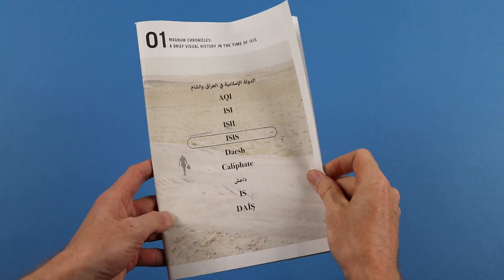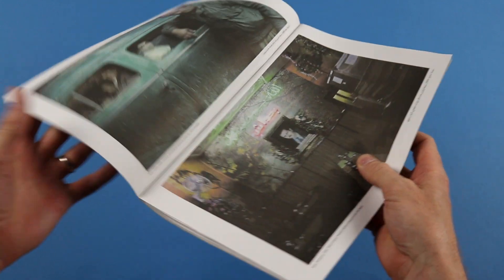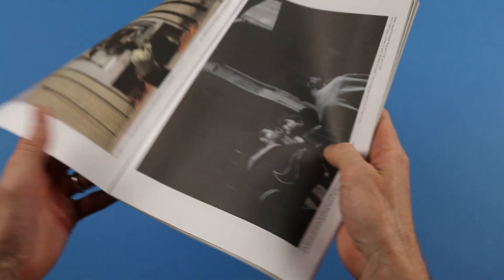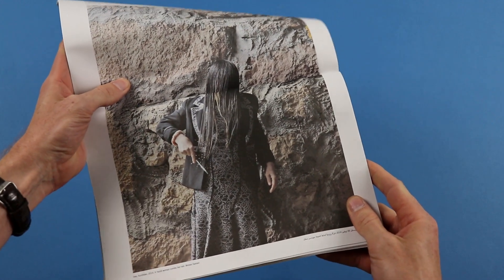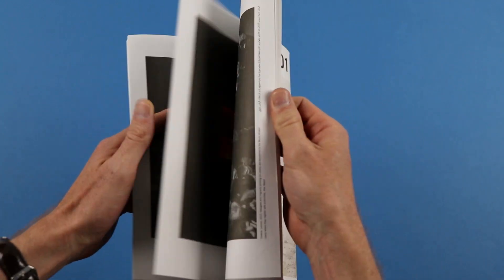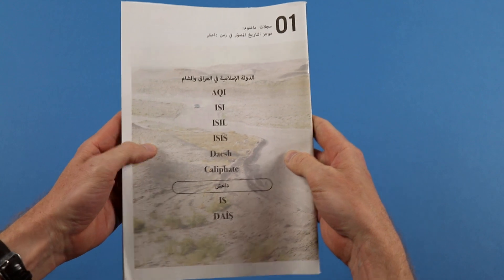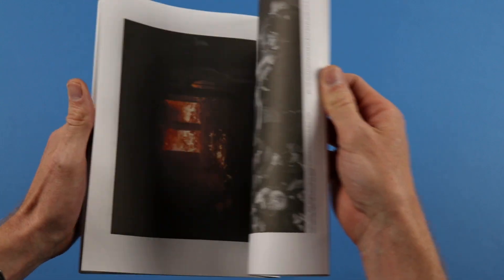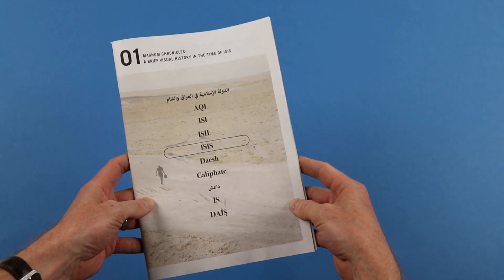Magnum Photos publishes A Brief Visual History in the Time of Isis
Magnum has published its first ever magazine, drawing on its vast photo archives to take a considered look at the rise of Isis.

Stack is the subscription service for independent magazines – sign up and we'll deliver a different title to your door every month.